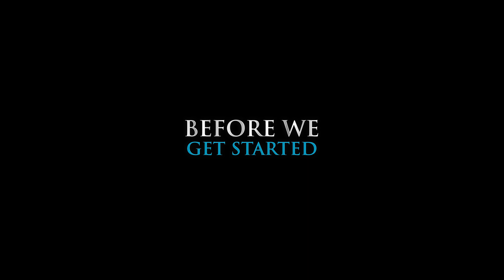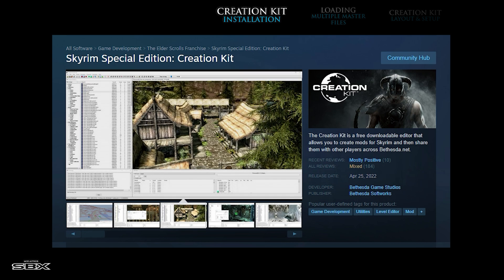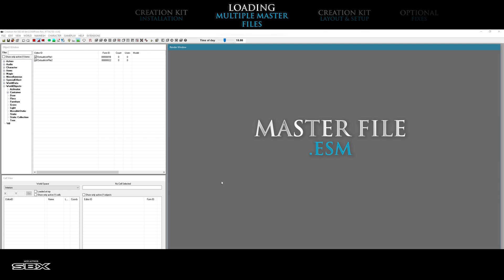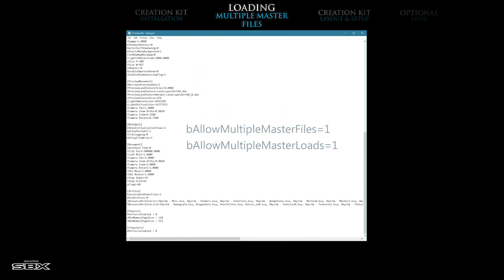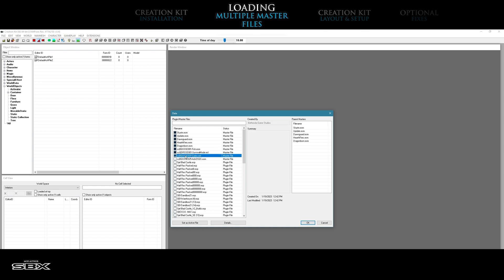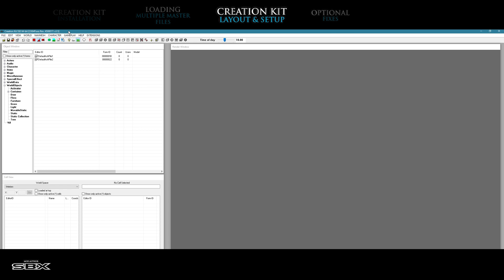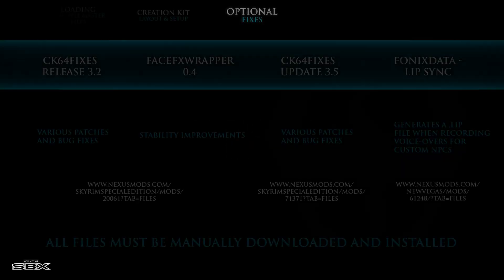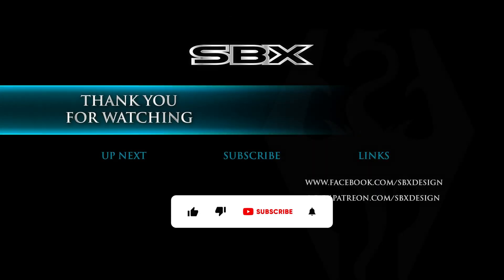Skyrim Creation Kit Tutorial | Installation, Setup, and CK Fixes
This tutorial is designed for newcomers to the Skyrim Creation Kit and will walk them step-by-step through the Creation Kit Installation and Setup process.  The video also covers Skyrim modding community created fixes, optimizing the performance of the Skyrim Creation Kit.

|--- Timestamp ---|
00:00 - Intro
00:14 - Before We Get Started
00:35 - Creation Kit Installation
01:44 - Loading Multiple Master Files
04:10 - Creation Kit Layout & Setup
05:09 - Optional Fixes
06:01 - Outro

|--- Skyrim Creation Kit Fixes ---|

|--- Links ---|